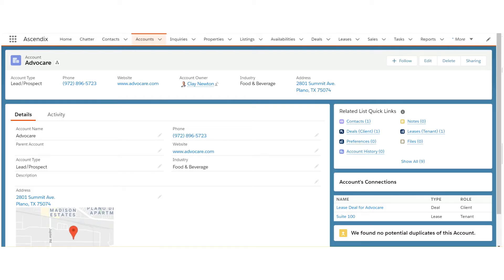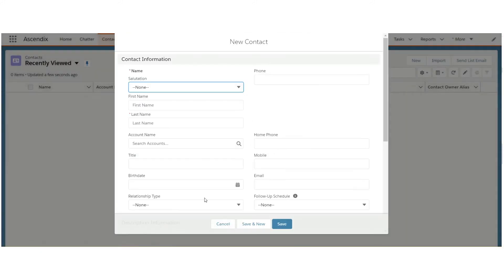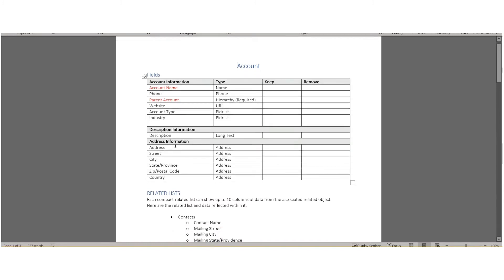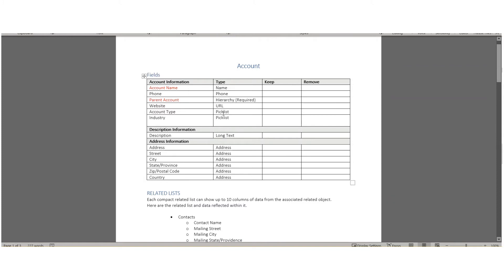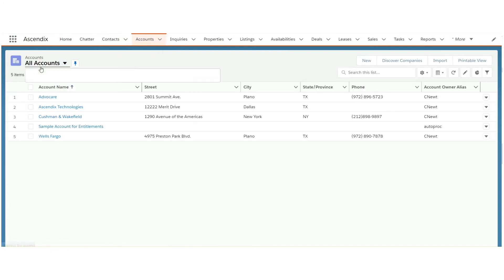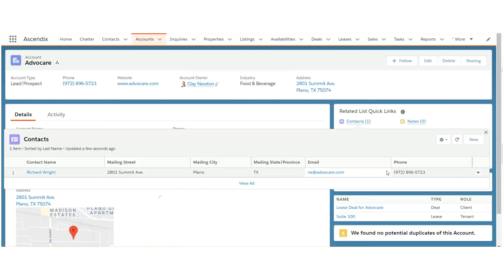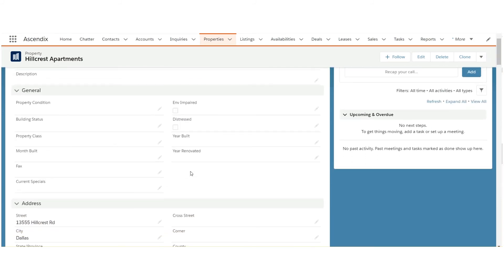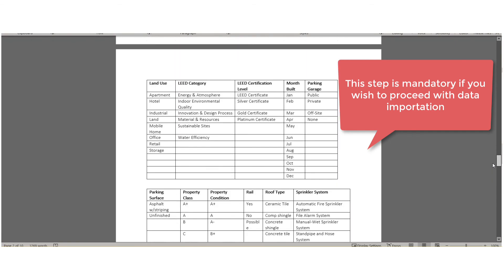Configuration Forms | AscendixRE CRM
AscendixRE is a fully customizable CRM. You can add multiple custom fields, delete those you don't use, reorder fields, and create new personalized views.

In this video, we explain how to use configuration forms to streamline the configuration of AscendixRE and make it fast with the help of our team or on your own.